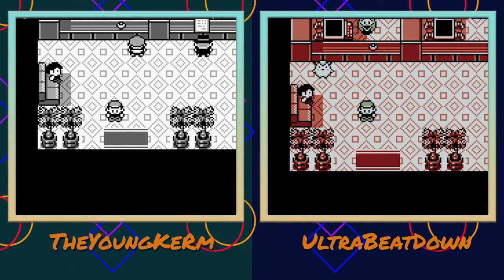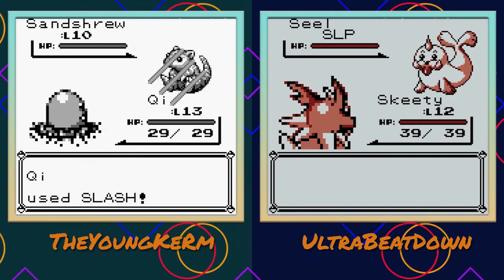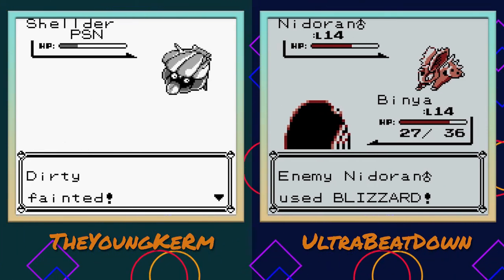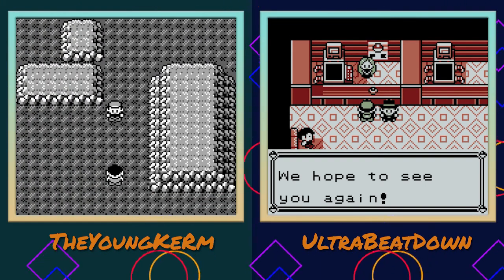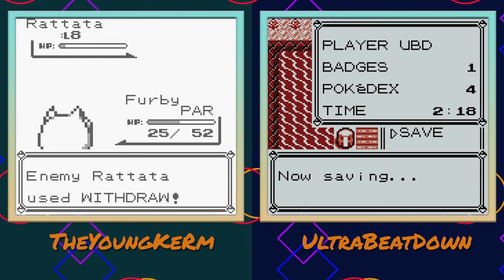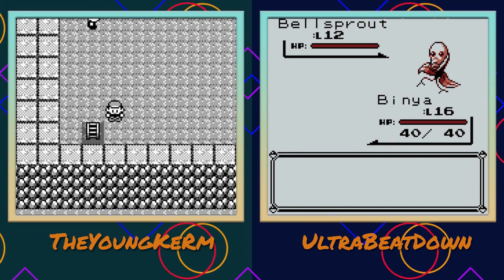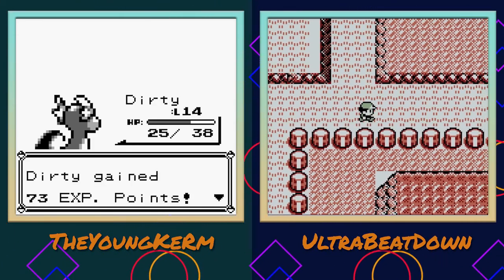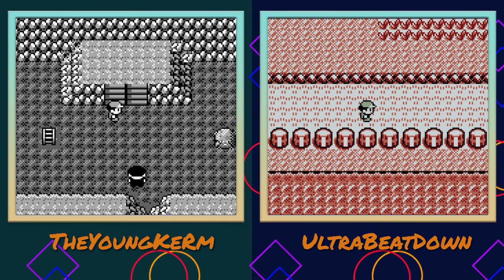Now in COLOR! Pokémon Red/Blue Randomizer Ep5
I finally remember how to make it colored, sort of...

Pokémon Red/Blue Randomizer